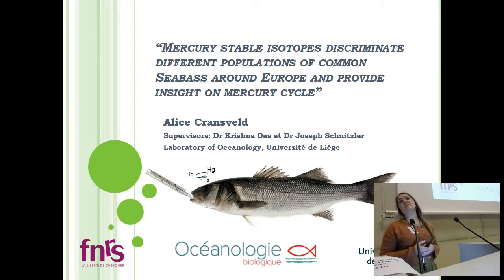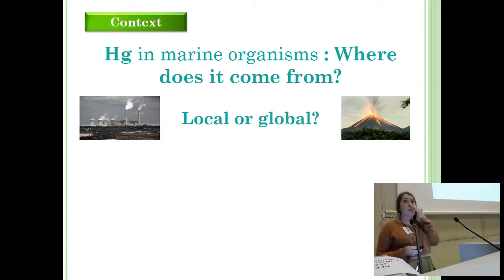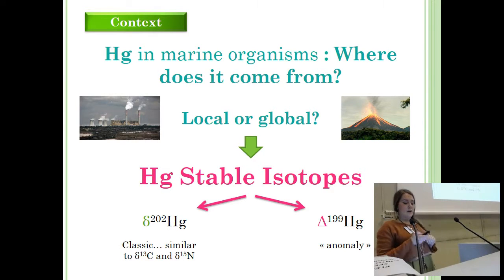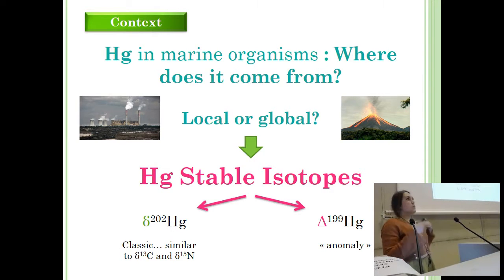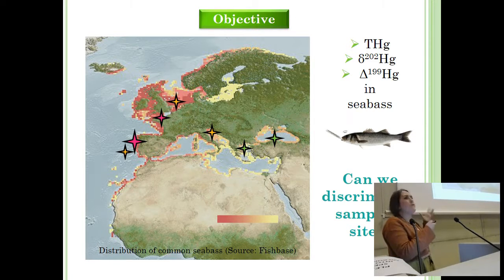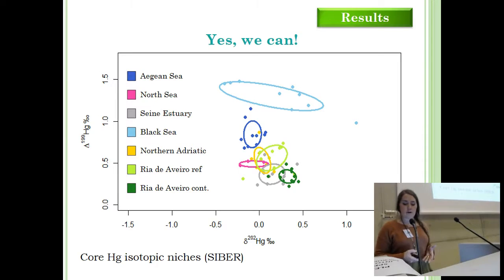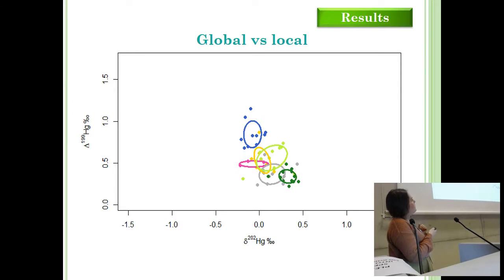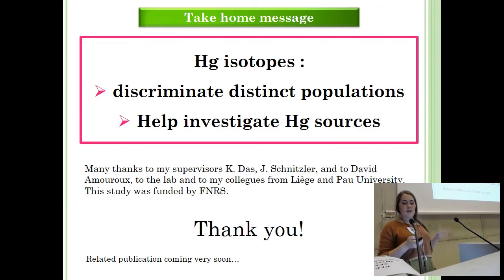Alice Cransveld - Mercury stable isotopes discriminate common Seabass populations...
Pitch presentation by Alice Cransveld (Laboratory of Oceanology, MARE, University of Liège) at the VLIZ Marine Science Day 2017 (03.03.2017 - Bruges, Belgium).

Full title: Mercury stable isotopes discriminate different populations of common Seabass around Europe and provide insight on mercury cycle